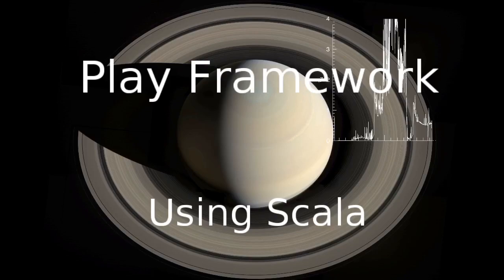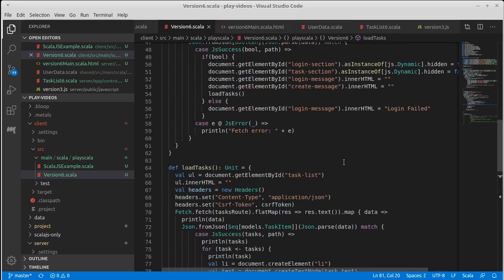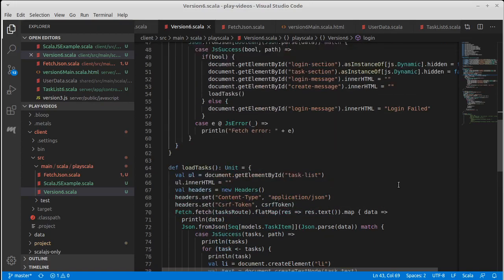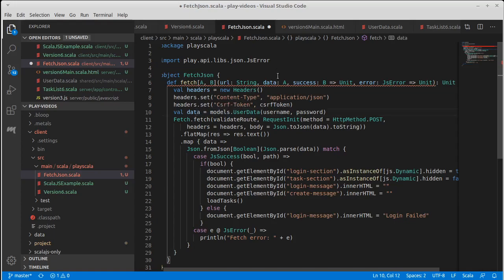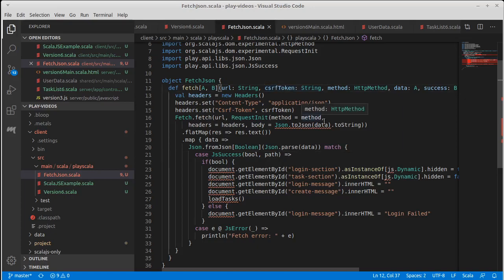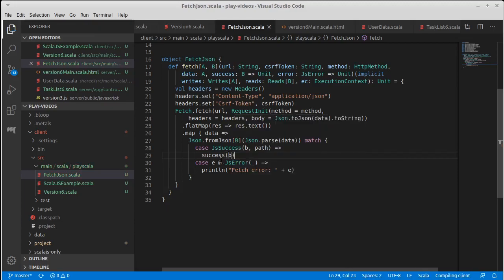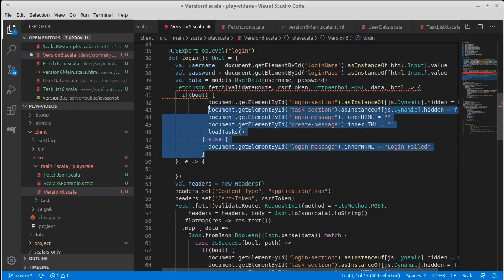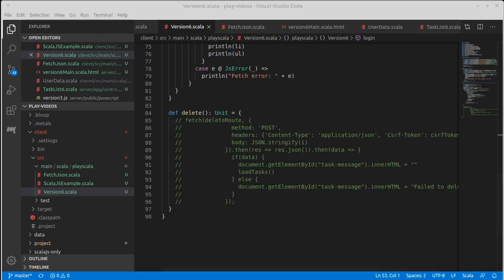Play with Scala.js Part 5 (Play using Scala)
This video looks at how we can abstract the fetching code to reduce boilerplate in our application so we can add the other functionality more quickly.

Update: Since this video was made, the interface for the Scala.js fetch has been modified slightly. RequestInit no longer takes arguments. Instead, it needs a body that sets values as in the following code.
    new RequestInit {
        method = HttpMethod.POST
        headers = hs
        body = Json.toJson(data).toString
Note that you need to change the variable name for the Headers to something other than headers. I used hs in this code.